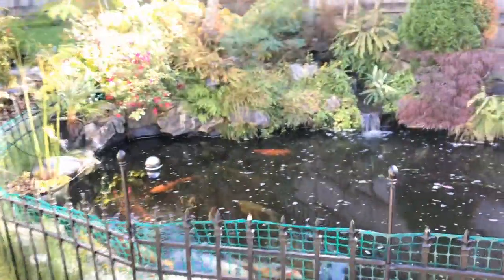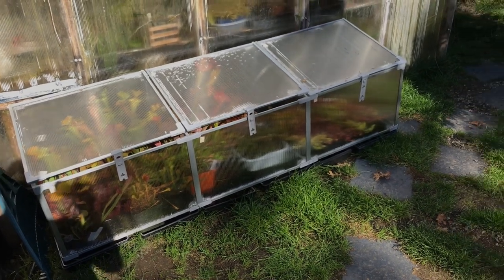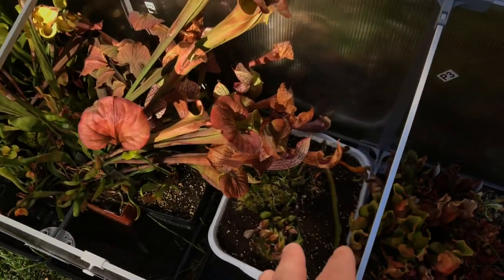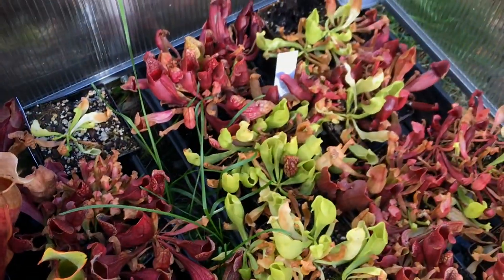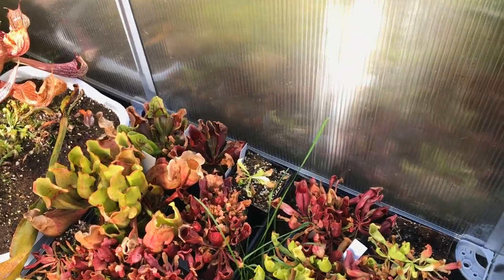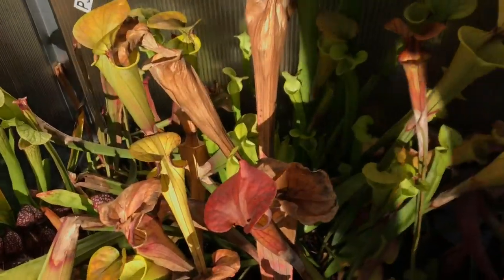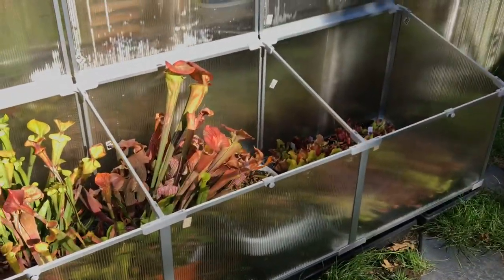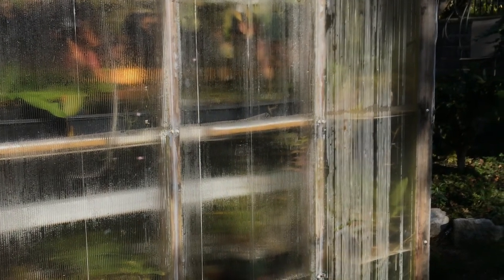Sarracenia Care: Safe from Rain and ready for winter in the Aosom Outsunny Cold Frame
Sarracenia are ready for winter in the Aosom Outsunny cold frame